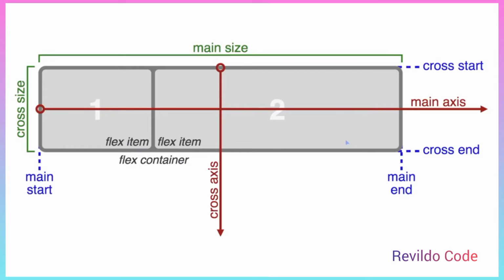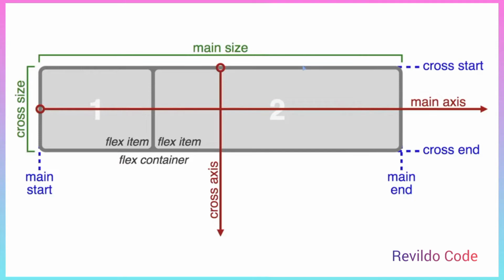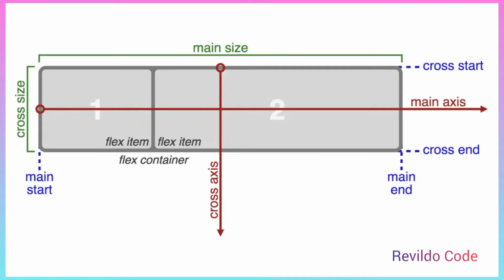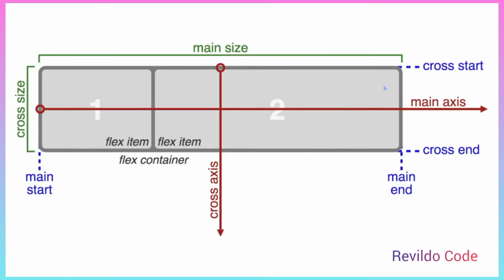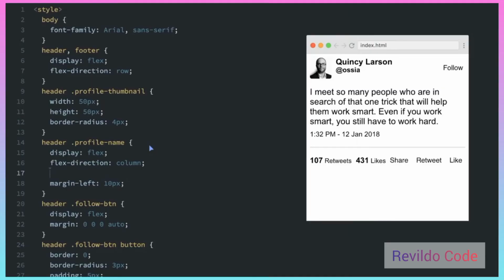Align element using the justify - content property | CSS Full Course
Align element using the justify - content property | Use the justify content property in the tweet embed | CSS Full Course

The justify-content property aligns the flexible container's items when the items do not use all available space on the main-axis (horizontally). Tip: Use the align-items property to align the items vertically.

The CSS justify-content property defines how the browser distributes space between and around content items along the main-axis of a flex container, and the inline axis of a grid container.

In order to suggest that some text be justified on both sides, you can use the align="justify" attribute in HTML, or the text-align:justify declaration in CSS, or both.

Text alignment is a paragraph formatting attribute that determines the appearance of the text in a whole paragraph. For example, in a paragraph that is left-aligned (the most common alignment), text is aligned with the left margin. In a paragraph that is justified, text is aligned with both margins.

When you justify text in Word, you give your text straight edges on both sides of the paragraph. Justifying extends each line of your text to the left and right margins. Justifying text might make the last line of text in a paragraph considerably shorter than the other lines.